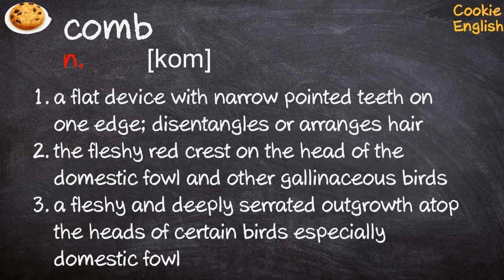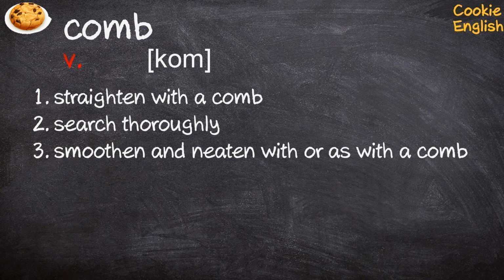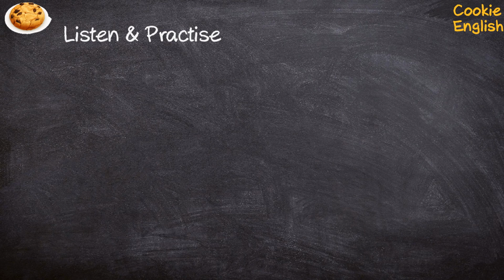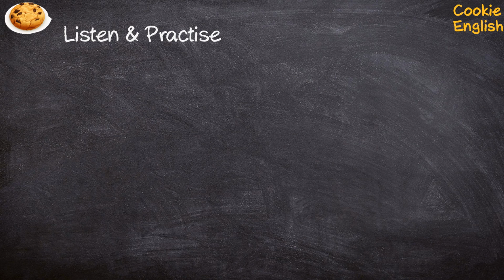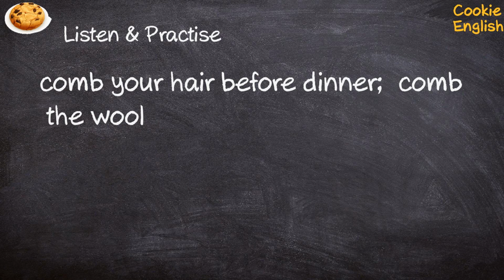Comb Pronunciation, Paraphrase, Listen & Practice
1. They combed the area for the missing child
2. comb your hair before dinner;  comb the wool
3. Salvatore combed his hair carefully.

Learn an English word is just as easy as a cookie.
Bite and eat it.